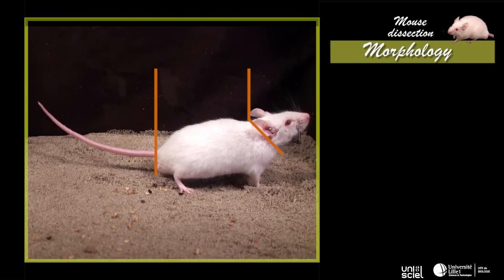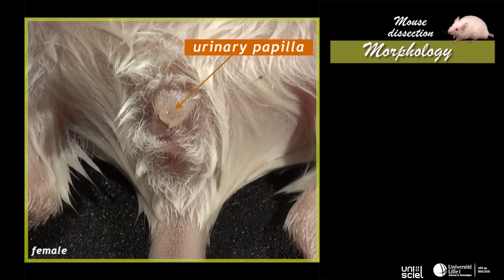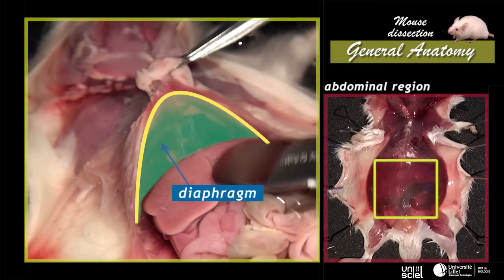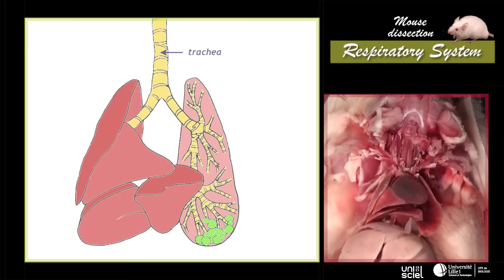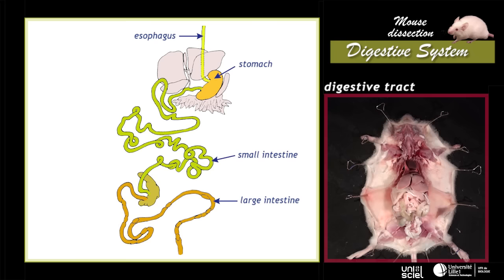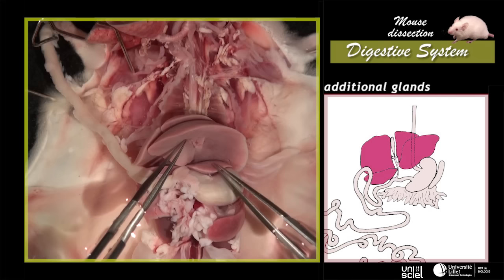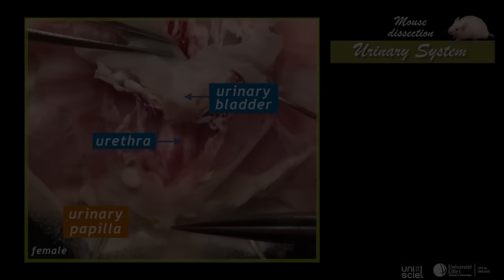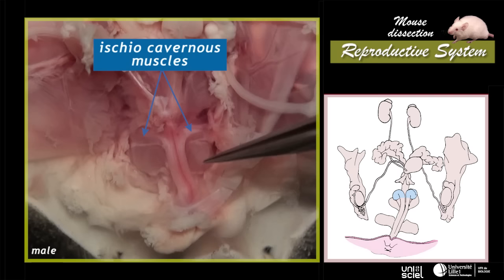Mouse dissection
How does a mammal breath? How its reproductive system is done? «Mouse dissection» is a scientific movie and a pedagogic document for Biology students. The HD images, macrophotographies, 3D animations and schemes of this movie show the fascinating anatomy of mammals.